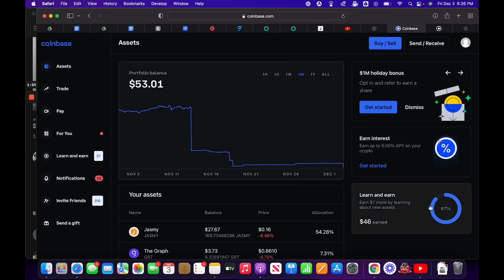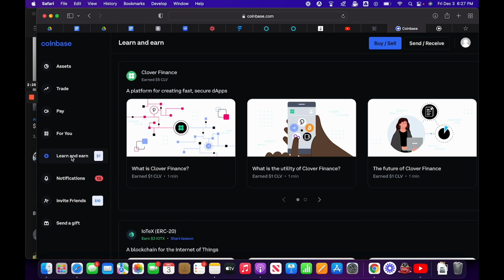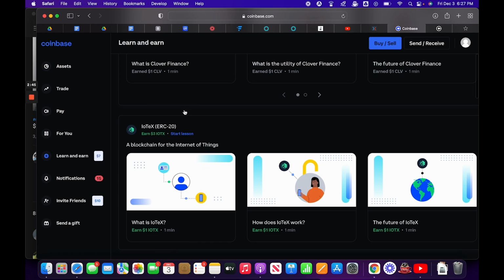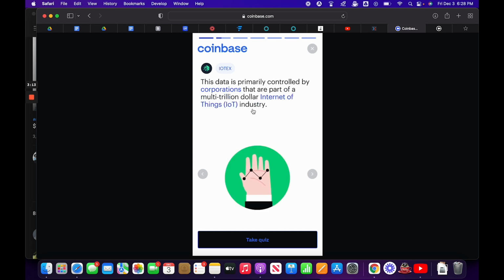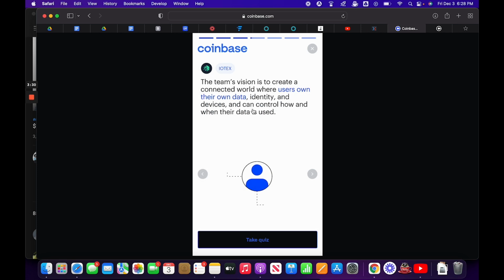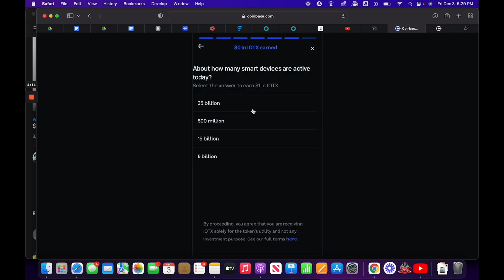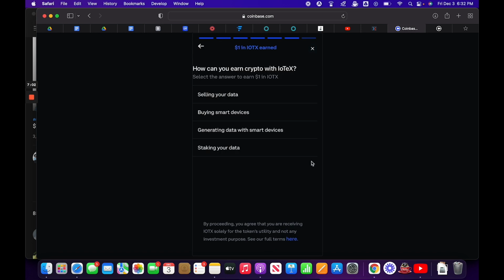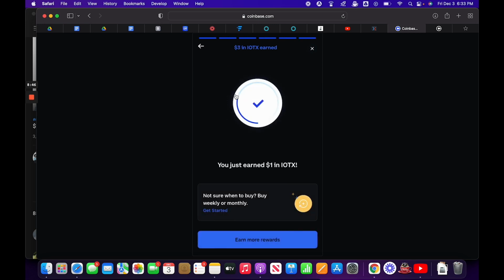Earn Free Crypto With Coinbase Earn - Step by Step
In this video I'll explore step by step how to earn free crypto with Coinbase  Learn and Earn.

Don't have a Coinbase account yet?:
► Get $5 BTC for setting up a new account; and $10 BTC for buying or selling your first $100 USD

World-class automated crypto trading bot for more Advanced traders:
Try CryptoHopper 7 Days for free!